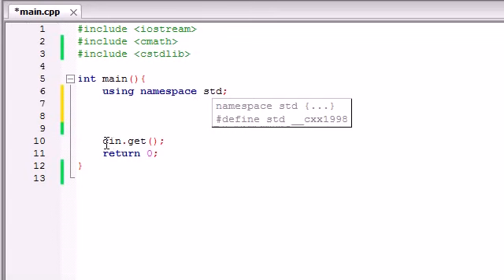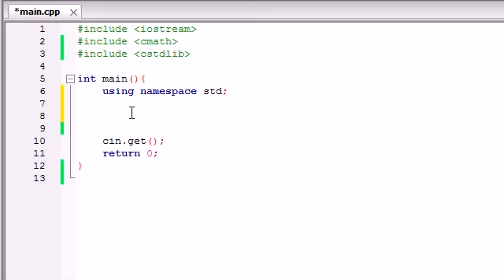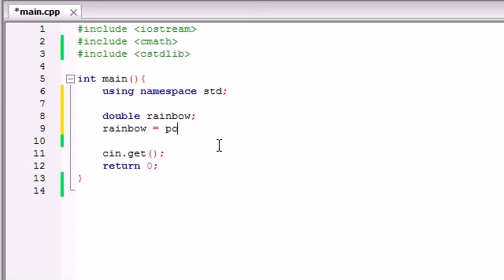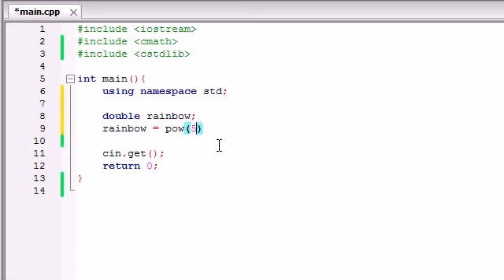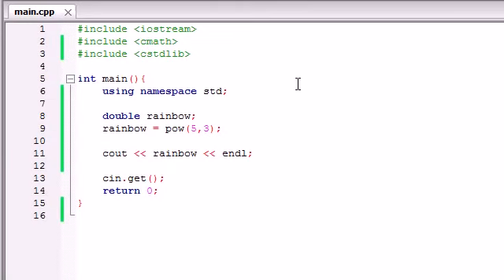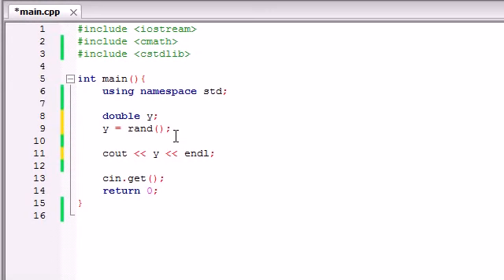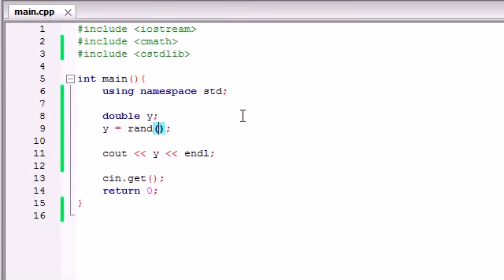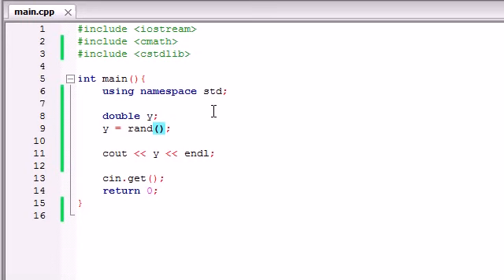C++ Programming Tutorial - 6 - Functions with Multiple or No Parameters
Get all of the source code for free and ask me questions